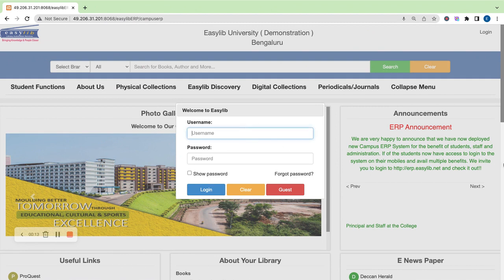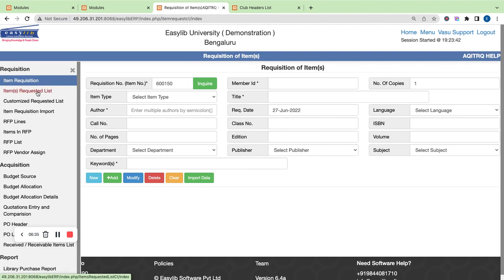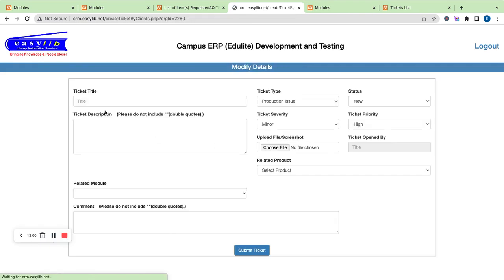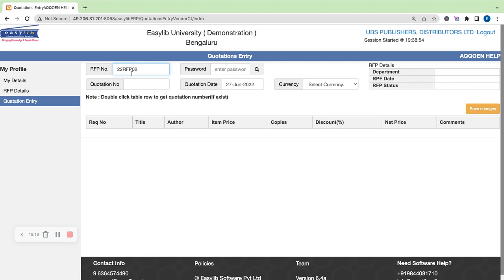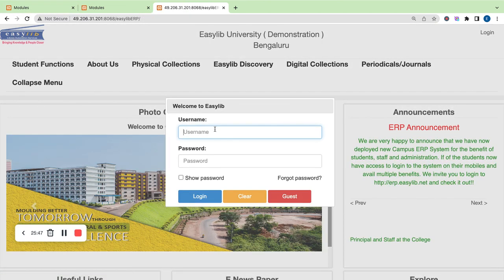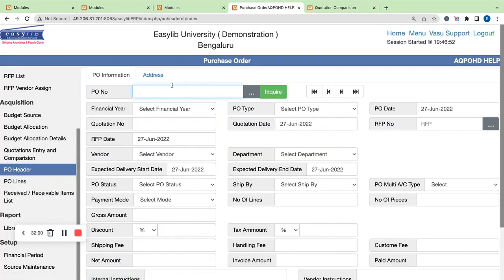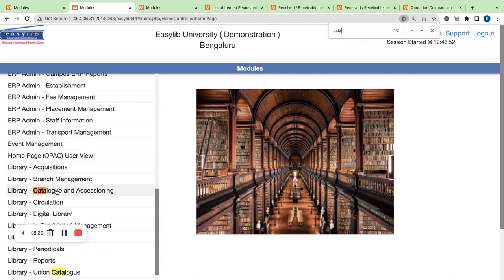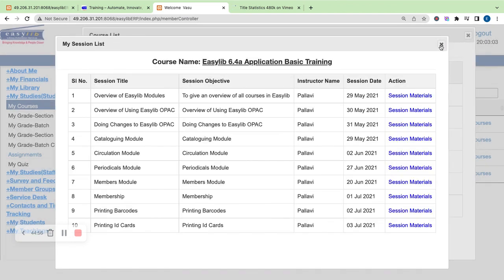Easylib Acquisitions Module.webm